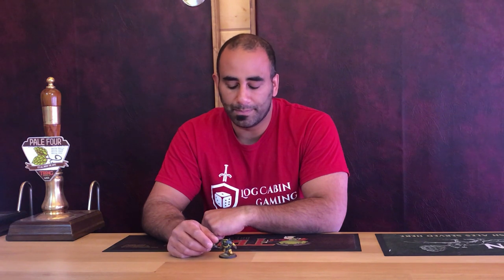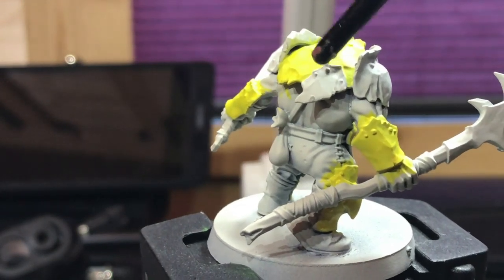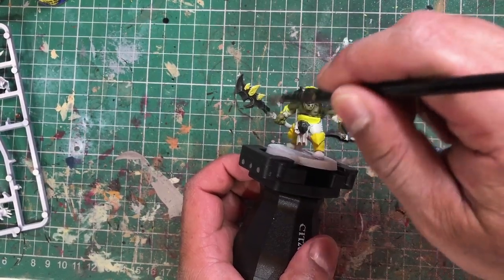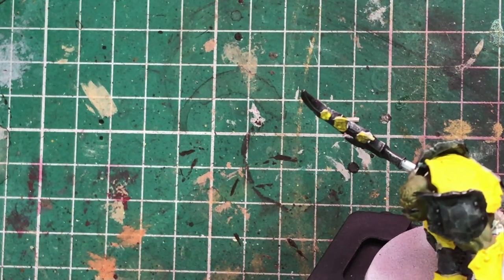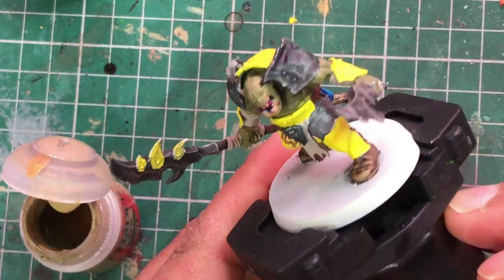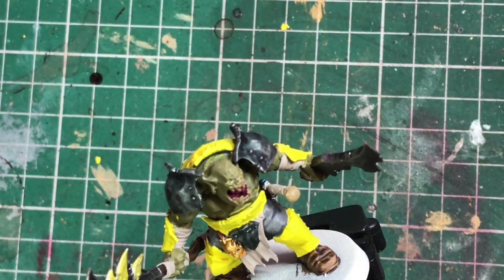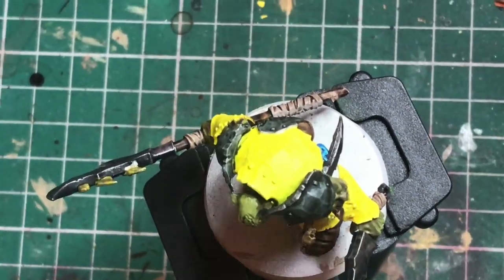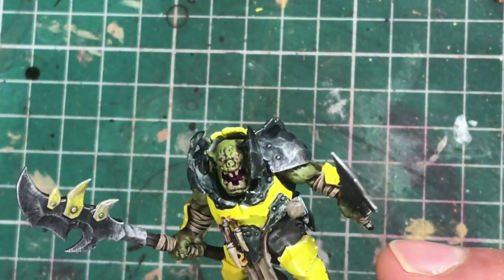How I Paint Yellow Armour - Ironjawz Orruk Brutes Painting Tutorial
I decided to do a video on how I paint my Yellow armour for my Ironjawz as yellow is notoriously tricky to do.

Its a relatively quick method that should work for most cases.  I'll also take you through the step by step guide on how i painted my brutes just to flesh out the video

When assembling your brutes if you can pose them so they are not holding their weapons across their chest you will be able to paint them much faster otherwise you will have to paint them in subassemblies.  I always leave the chest guard off when painting my brutes and fix it right at the end.

Jump to 29:18 to see the wash mix i use